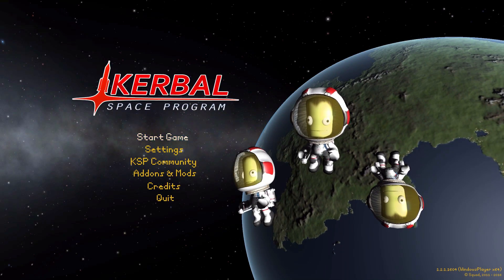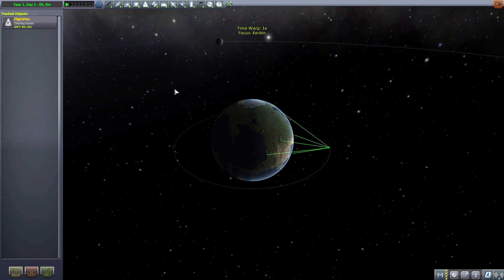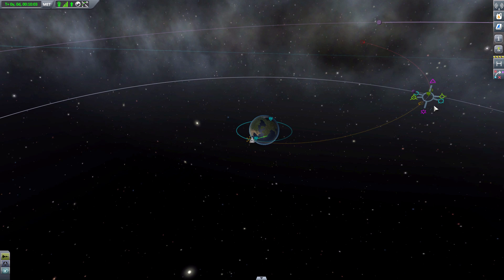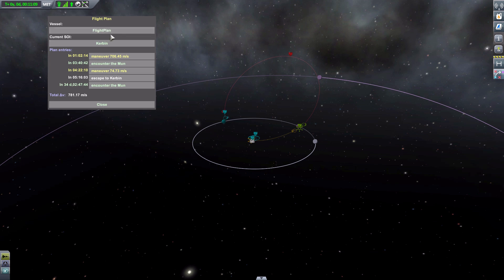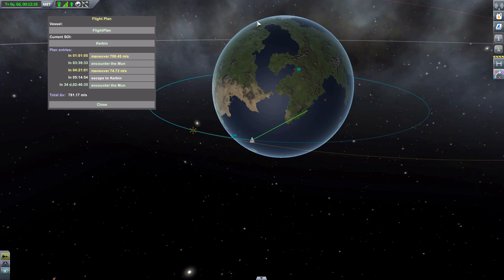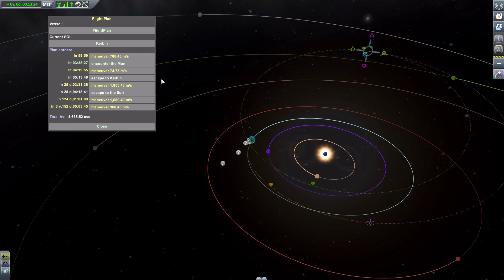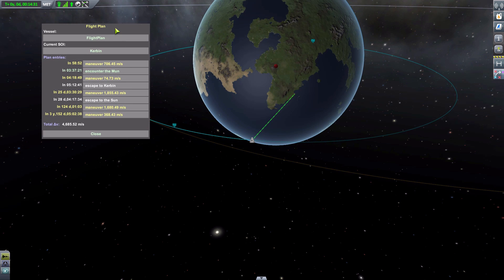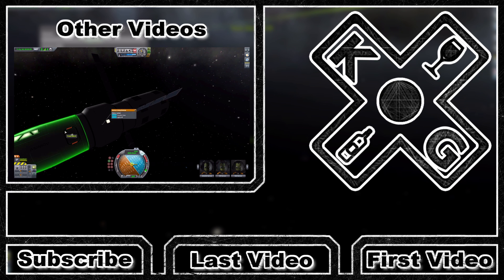KSP Mods - Flight Plan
In this episode I mess around with the Flight Plan mod which adds into the game a convenient UI for navigating your maneuver nodes around the solar system.